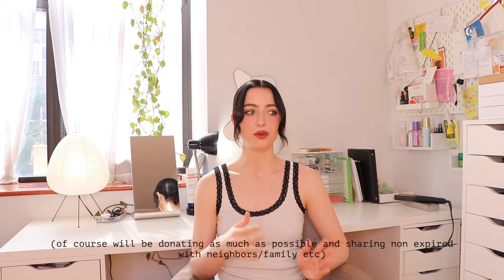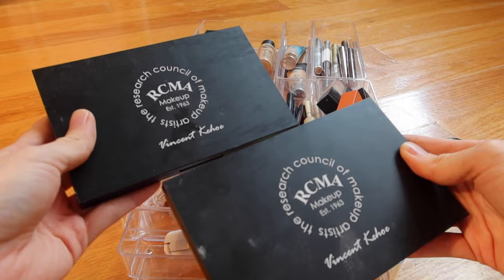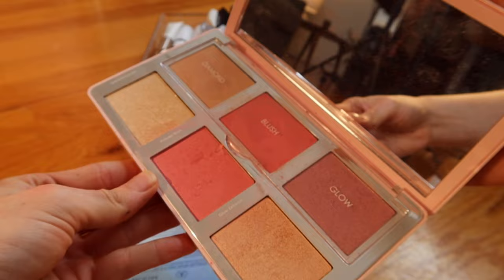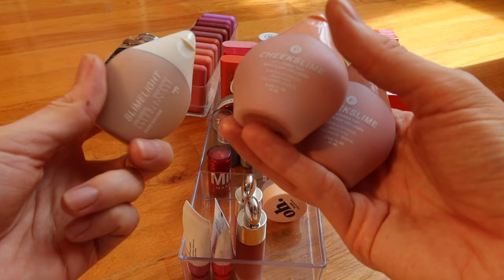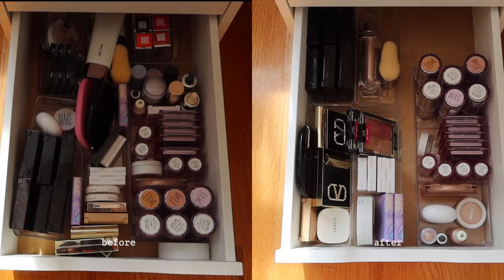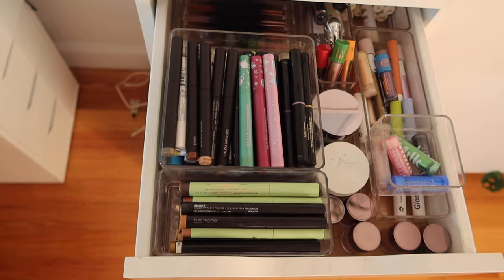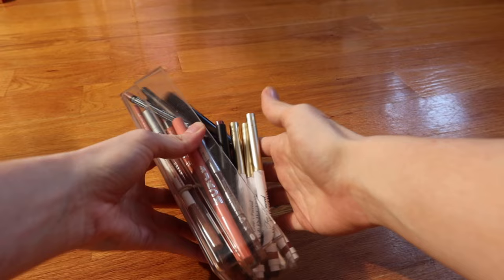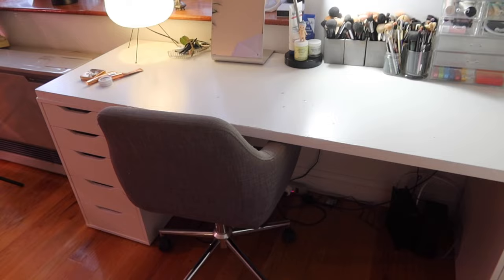declutter and organize my ENTIRE makeup collection with me before i move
links to save some $ that i love:

● GLOSSIER
● HOW I GROW MY LASHES + BROWS
I uses latisse through Apostrophe! *$20 off latisse with my code: RUTHIE must shop through
● RAKUTEN
I use this site to save $ shopping online at sephora and almost all stores online. I've used it for years and years and it's essentially totally free money plus you get a bonus gift card once you shop through them, it costs nothing!

description: in this video, i declutter and organize all of my makeup.
huge makeup collection, makeup collection and storage